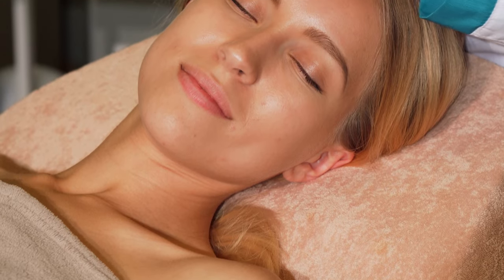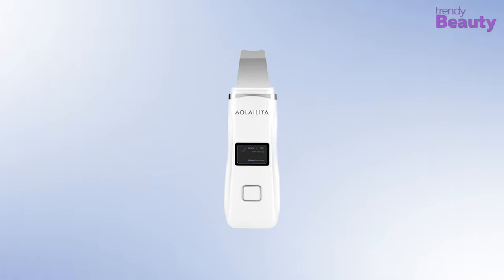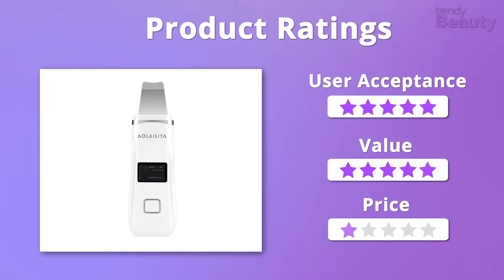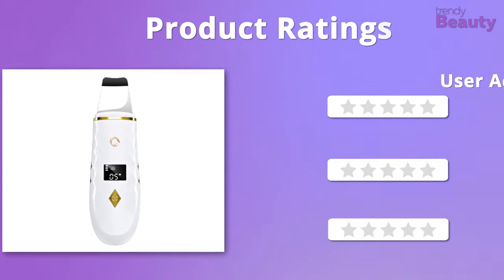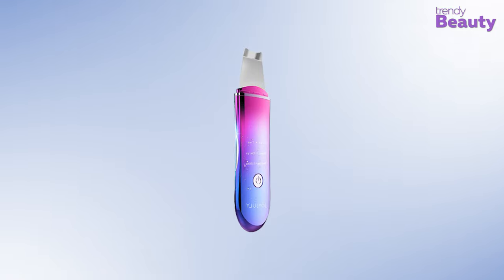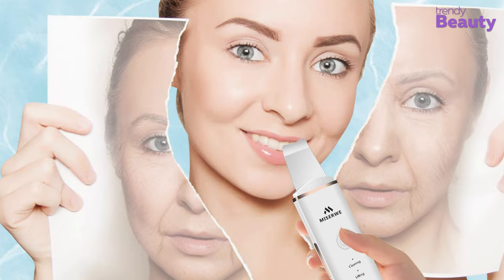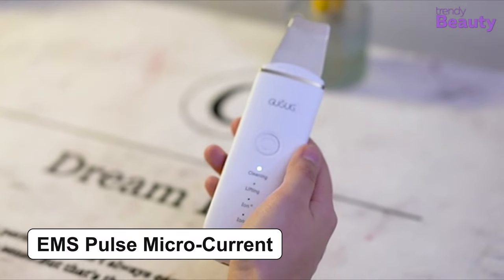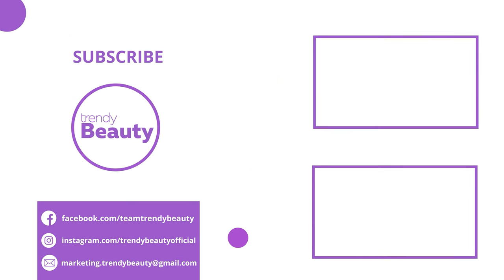5 Best Skin Scrubber Face Spatula | Top Ultrasonic Skin Scrubber on Amazon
This video is about the 5 best skin scrubber spatula. Dirt and impurities often make our skin condition worse than we ever expected, and getting rid of that effect is not easy work. But thanks to skin scrubber spatulas, as they come to the rescue and spare you the hassle.

0:00 - Introduction
01:15 5. AOLAILIYA Skin Scrubber

02:39 4. Comezy Skin Scrubber

03:57 3. JOYJULY Skin Scrubber

05:23 2. Miserwe Ultrasonic Skin Scrubber

06:44 1. GUGUG Facial Skin Scrubber